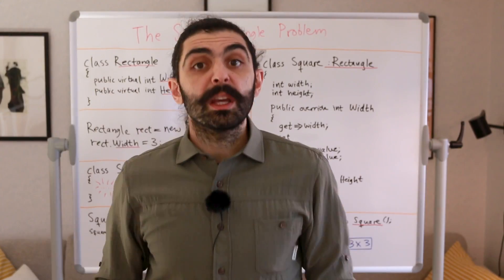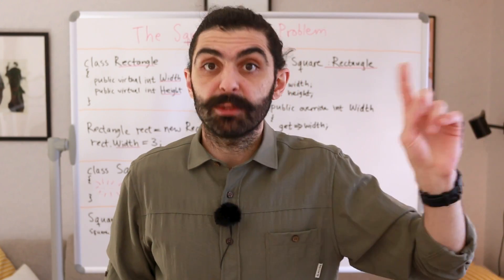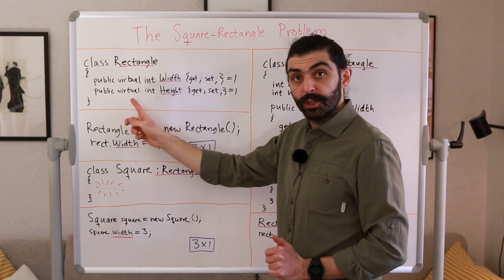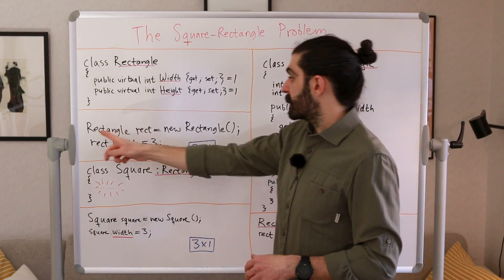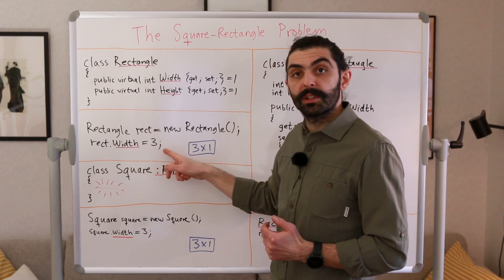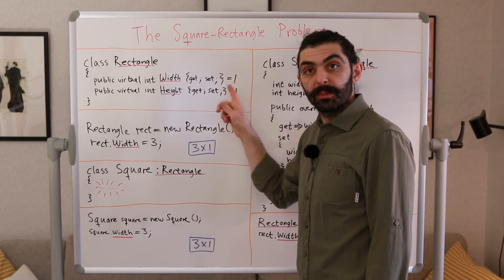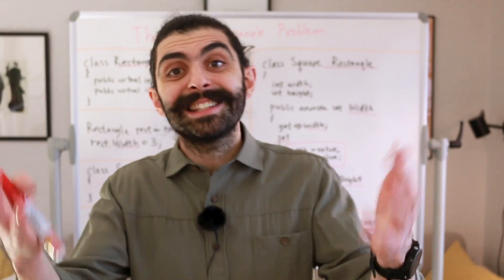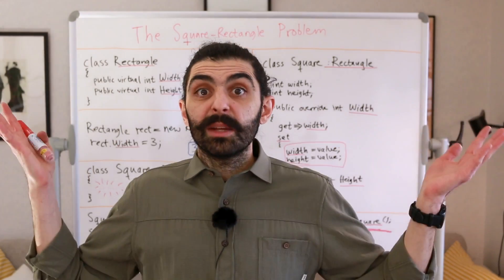The Square-Rectangle Problem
The infamous Square-Rectangle Problem is a great way to understand why Liskov's Substitution Principle is important. Do you know the answer to the problem?

00:00 The Problem
01:08 Defining Rectangle
01:35 Using Rectangle
02:16 Defining Square
02:37 Using Square
03:27 Overriding methods
04:39 Violating the super type
09:09 Question
09:27 Takeaway